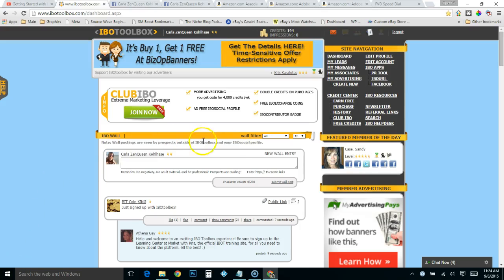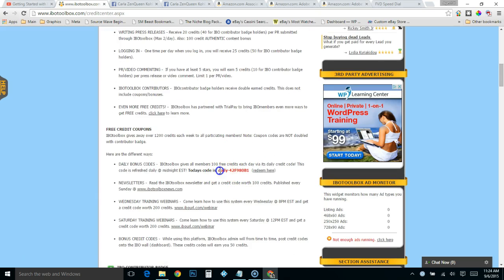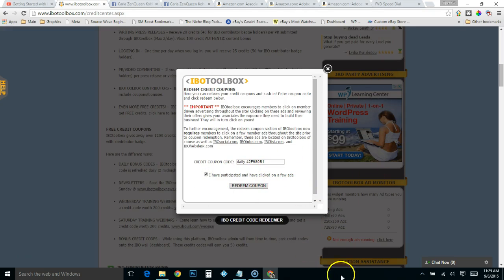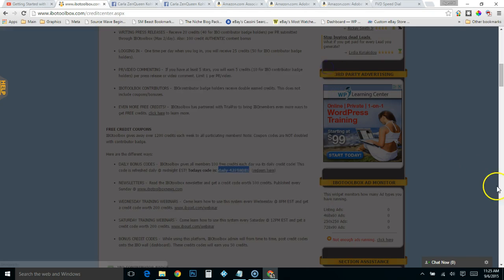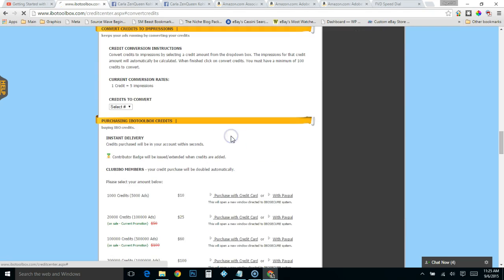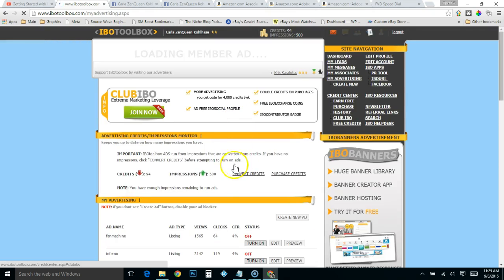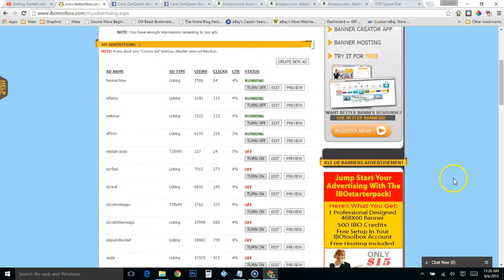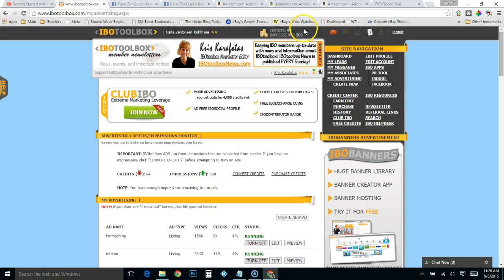Ibotoolbox Credit Code